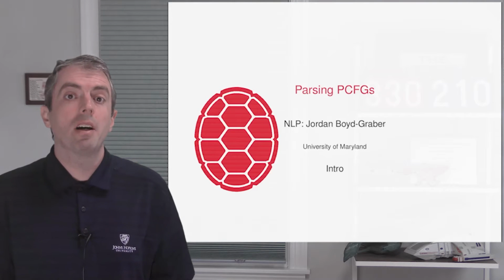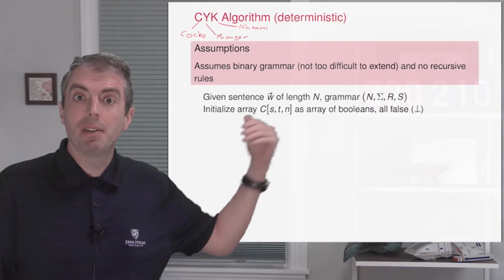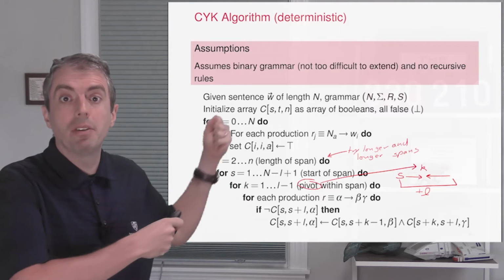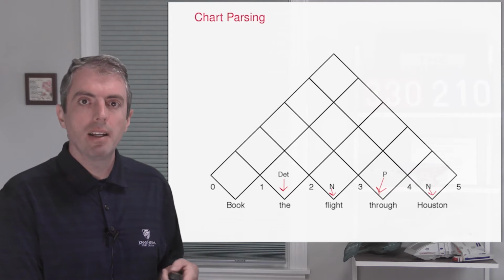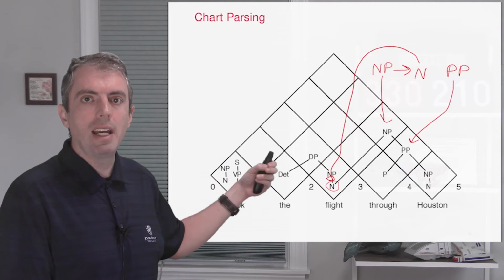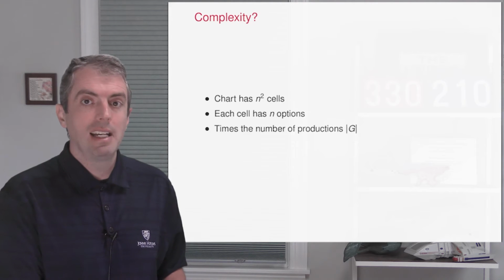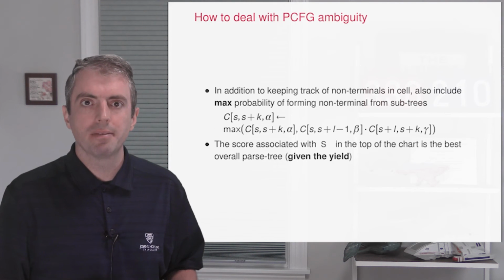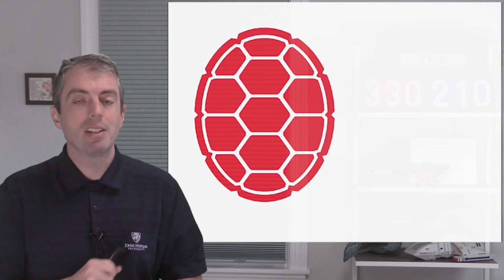How to Parse a Sentence with the CYK Algorithm [Lecture]